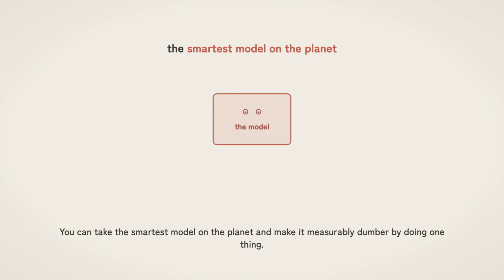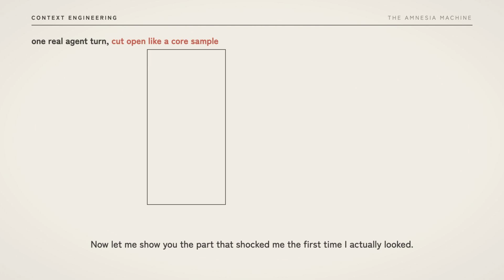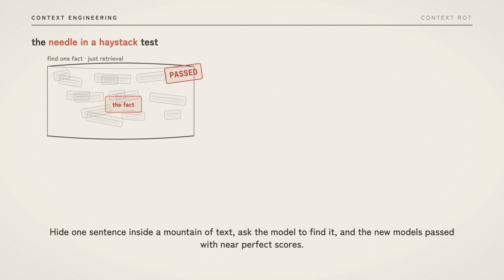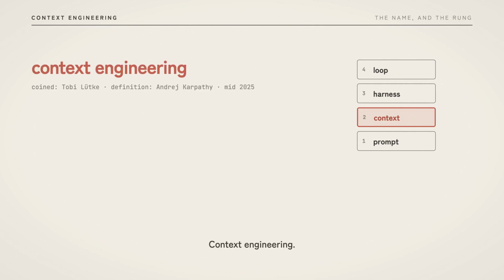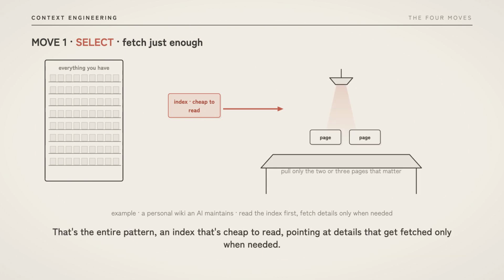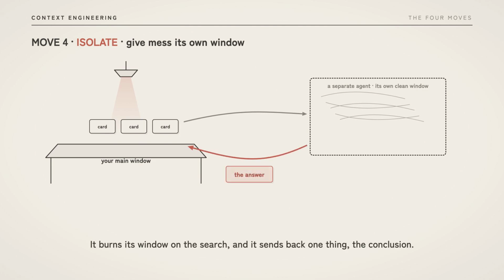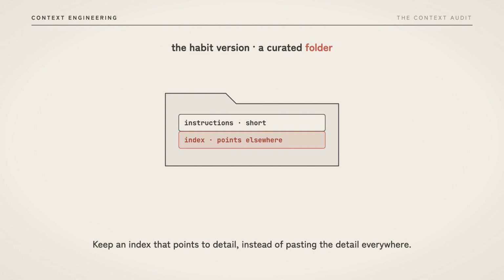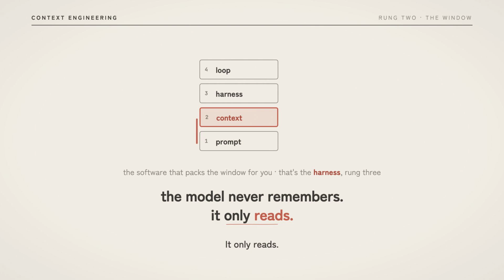Context Engineering: Why Your AI Gets Dumber the Longer It Works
You can take the smartest model on the planet and make it measurably dumber by giving it more to read. This video explains why, and what to do about it.

Context engineering is rung two of the AI discipline ladder (prompt, context, harness, loop). The model is stateless: every request, it wakes up with amnesia, and the context window is everything it will ever know. That window is not free space. Tokens compete for attention, so stuffing it makes answers worse. Researchers call it context rot.

What's in the video:
- The context window autopsy: what one real agent turn actually contains, and why your typed message is around two percent of it
- Context rot: why the needle-in-a-haystack benchmark was testing the wrong thing (Chroma, 2025; "Lost in the Middle", Liu et al.)
- The four moves of context engineering: select, compress, write, isolate (framework: LangChain, 2025)
- The context audit: a twenty-minute exercise that changes how you use these tools

Chapters:
0:00 The smartest model, made dumber
0:51 The rung I skipped
1:30 The amnesia machine
2:03 The context window autopsy
3:17 Context rot
4:27 Attention is a budget
5:38 The name, and the rung
6:18 The skill is subtraction
6:55 Move 1: Select
7:53 Move 2: Compress
8:33 Move 3: Write
9:18 Move 4: Isolate
10:20 The context audit
11:50 You can read its whole mind
12:25 Decide what it reads

Visuals: hand-drawn paper system, made by me. Voice: my own.